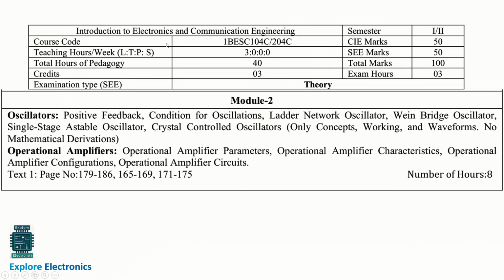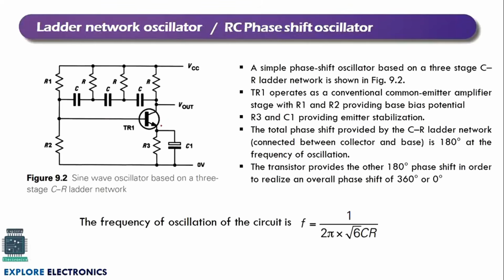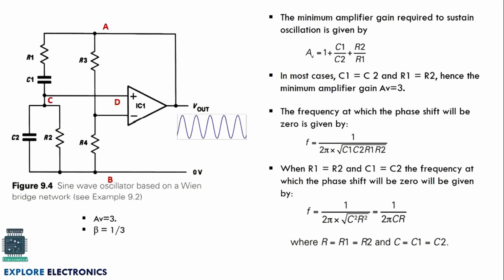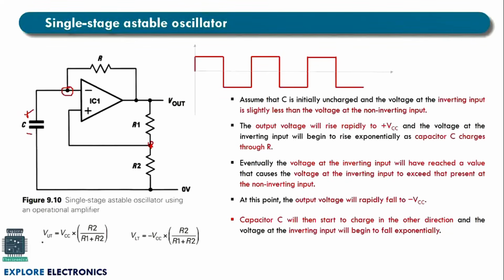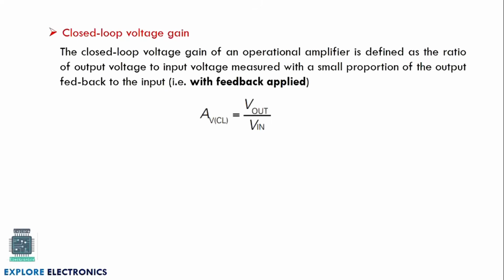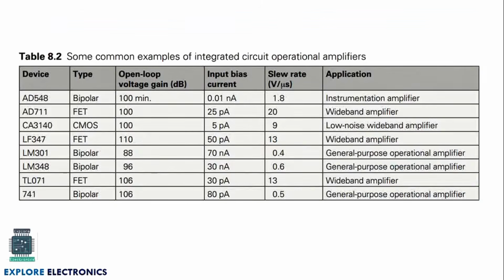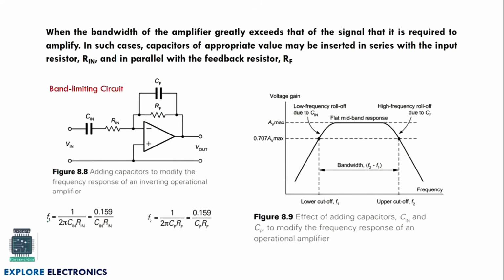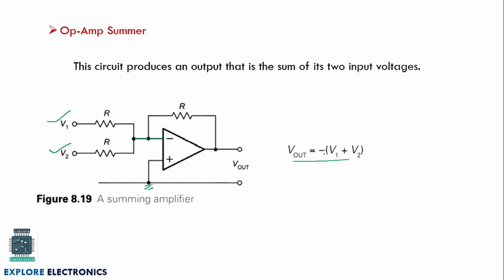Module 2 OSCILLATORS, OP-AMP | Introduction to Electronics and Communication Engineering | 1BESC104C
This video covers Module 2 Oscillators and Operational Amplifiers of Introduction to Electronics and Communication Engineering Contents.
Power supplies and Amplifiers

Content
0:00 Introduction
23:00 Operational Amplifiers